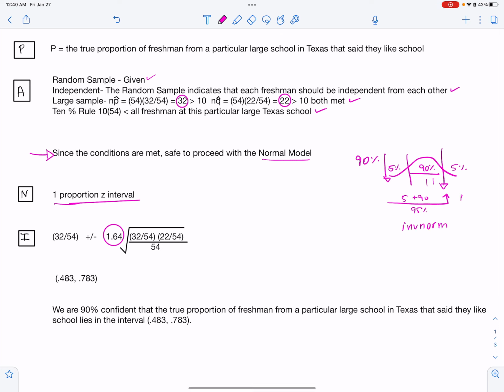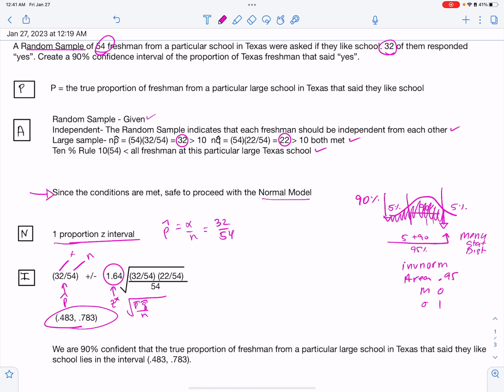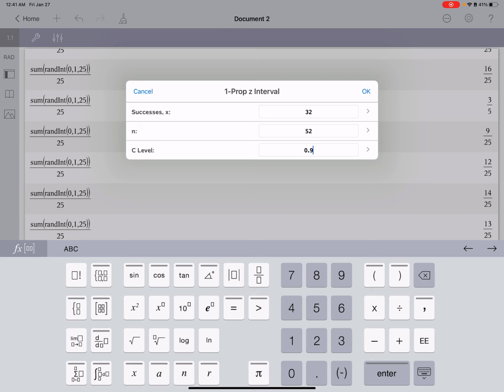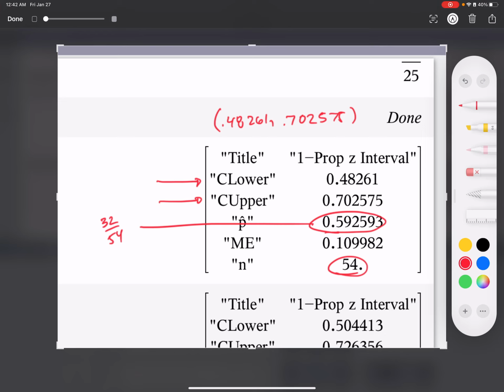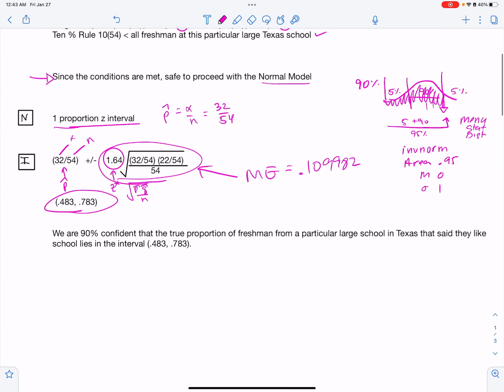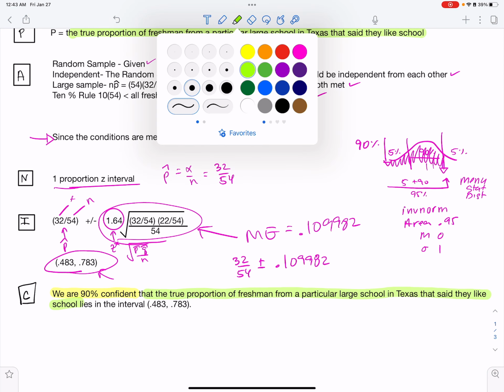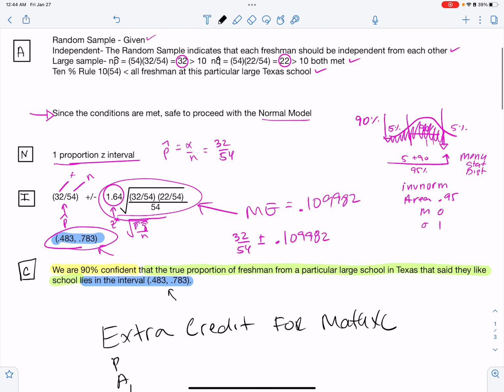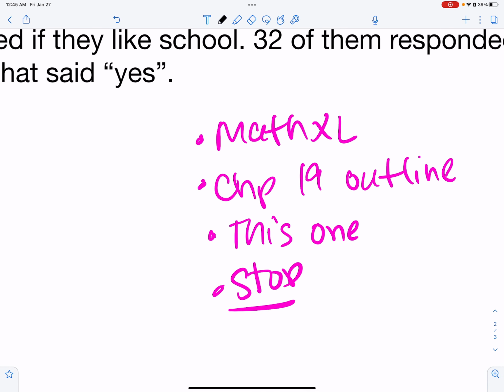PANIC with 1 prop z interval example